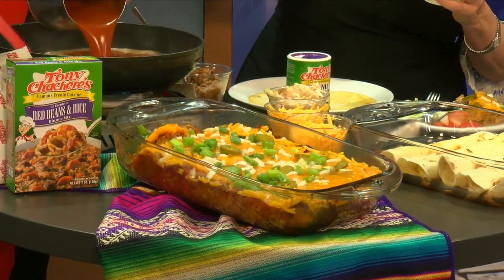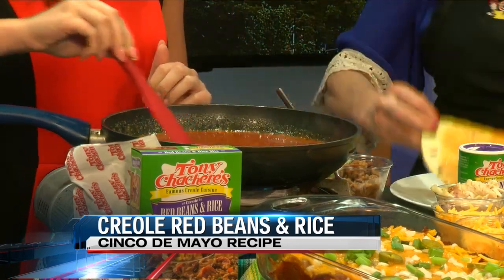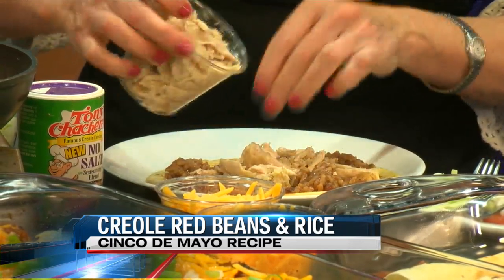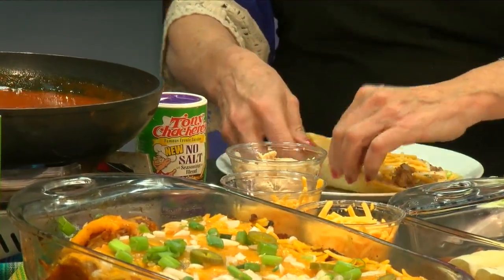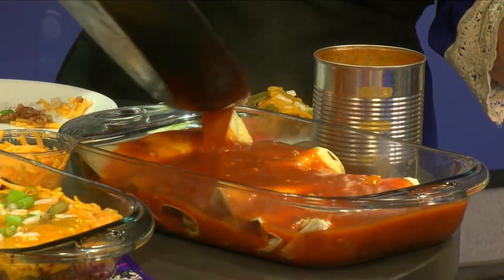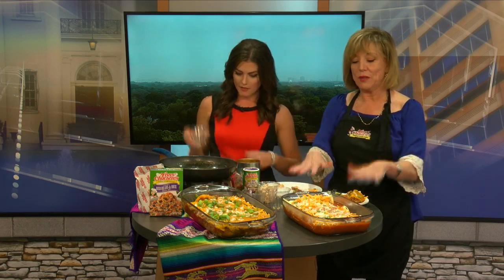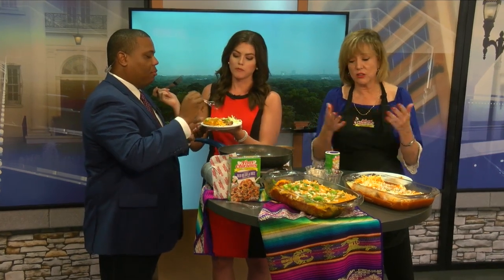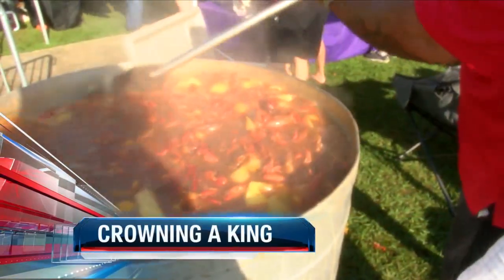Tony Chachere's Creole Red Bean & Rice Enchiladas